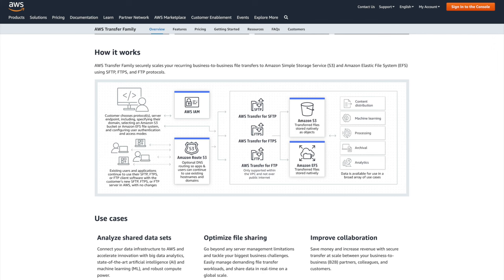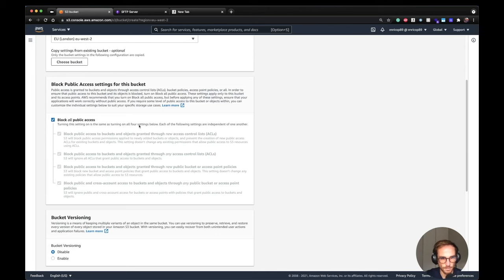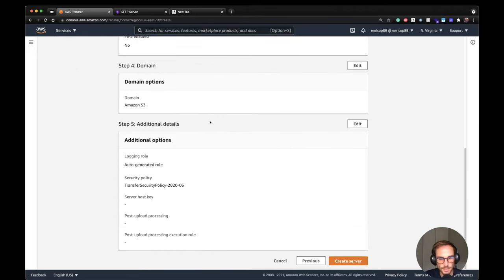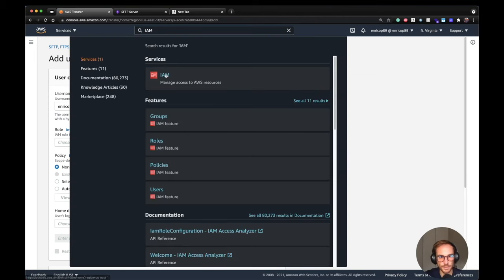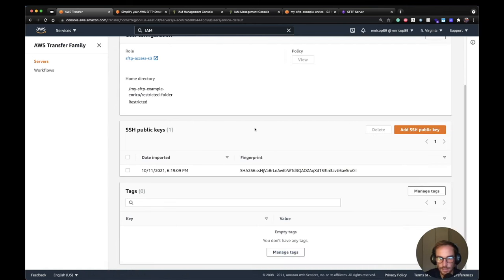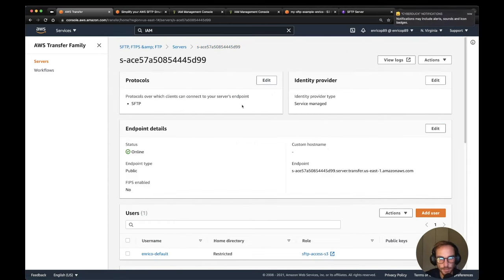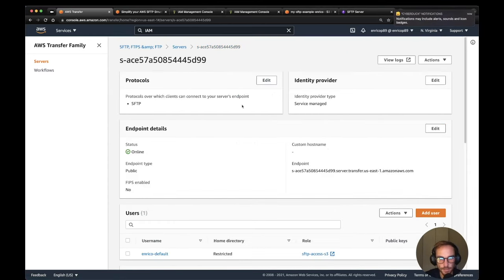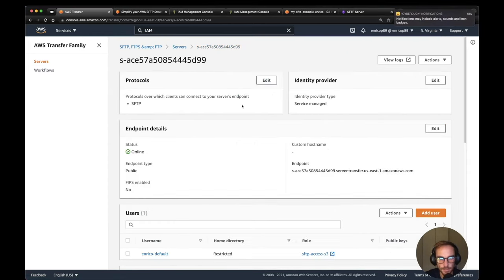Easy SFTP Setup with AWS Transfer Family - Step by Step Tutorial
In this video, I will show how to create an SFTP Server using AWS Transfer Family During the tutorial, I will create first an S3 bucket which will be the backend of the SFTP Server. I will also create an IAM Role and Policy, which are needed from the SFTP Server to access the S3 Bucket.
In the final part of the video, I will run a test with Cyberduck and connect to the SFTP Server.

If you want to read the full explanation, please read my blog post on Medium

00:00 Introduction
00:33 Service Architecture
01:26 Step by Step Tutorial - S3 Creation
02:26 Step by Step Tutorial - SFTP Creation
05:10 Set up IAM Role
06:55 Create SFTP User
09:14 Test Connection
12:28 Conclusion